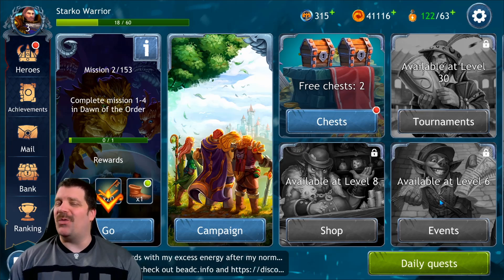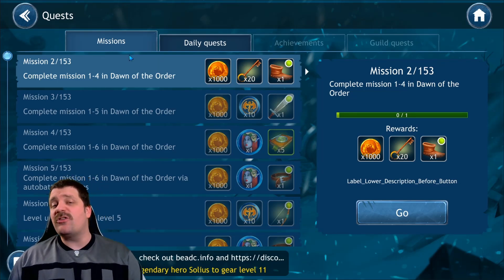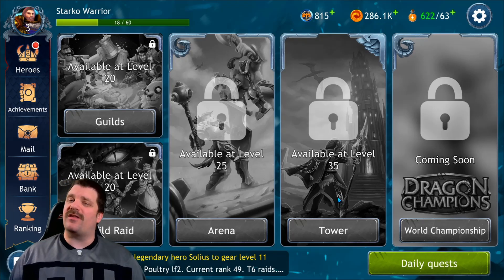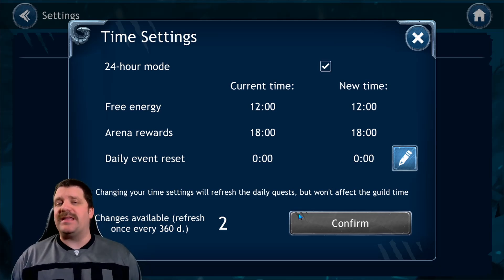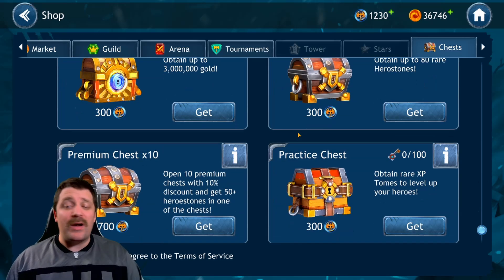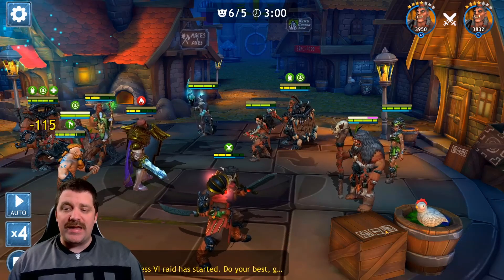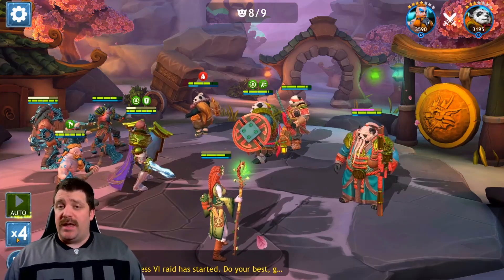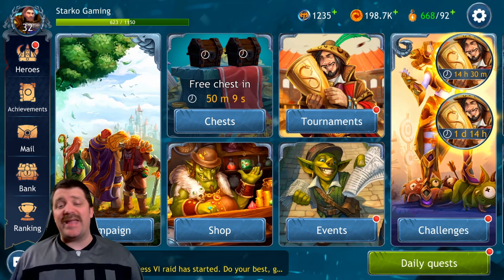DRAGON CHAMPIONS REVIEW | ANDROID/IOS